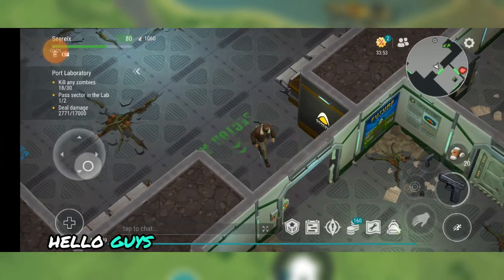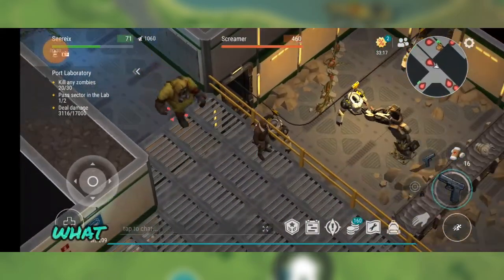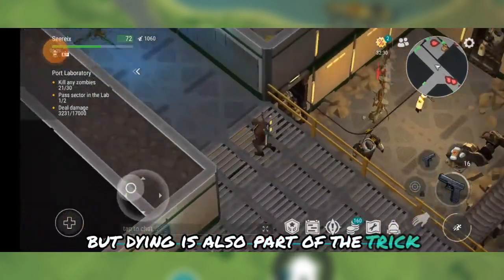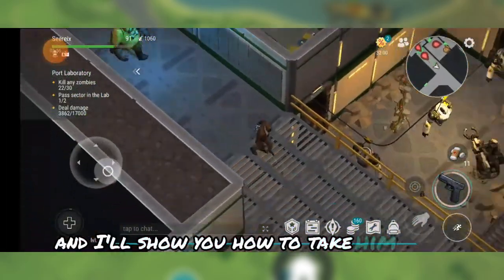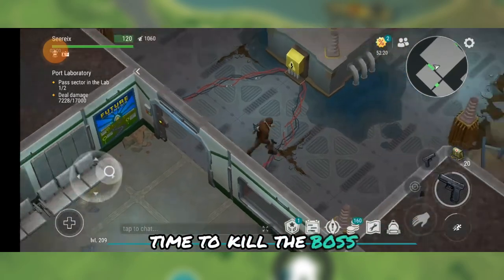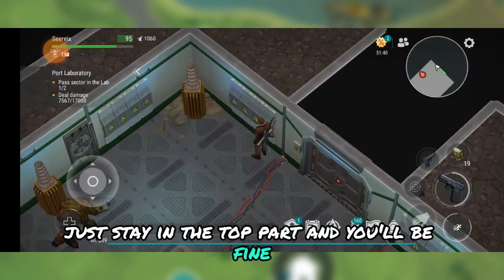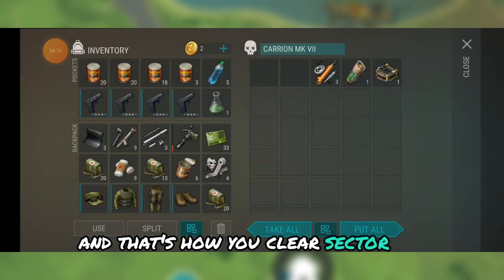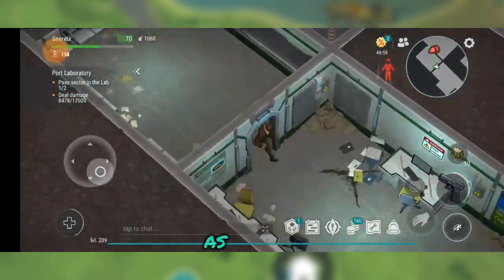Clearing The Port Lab With This Trick is Hard But Rewarding !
I Make Videos about Last Day On Earth:Survival Daily, you can find everything here ,Tips And Tricks, Fails, Gameplay And More !